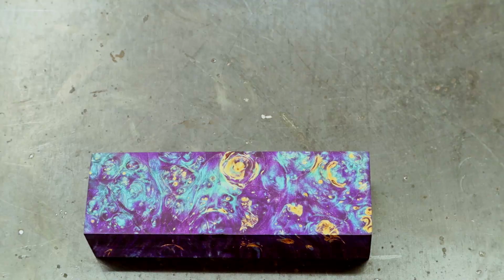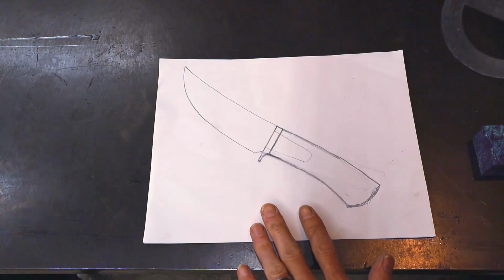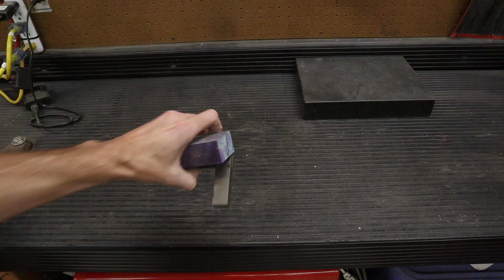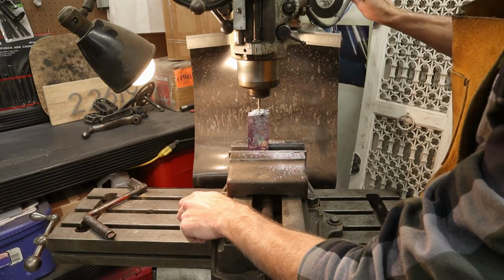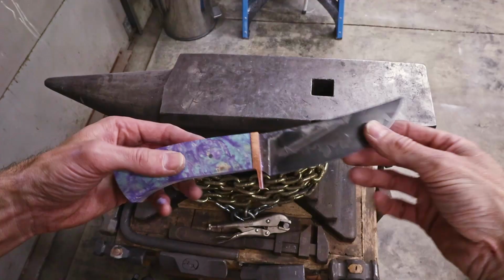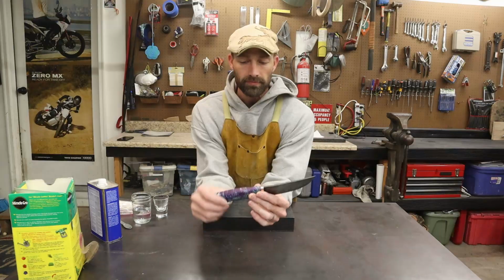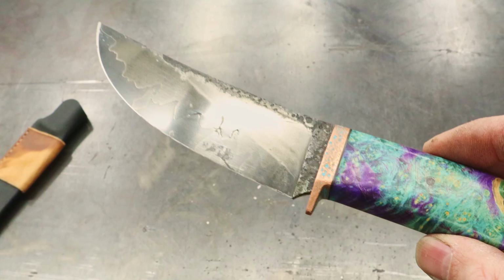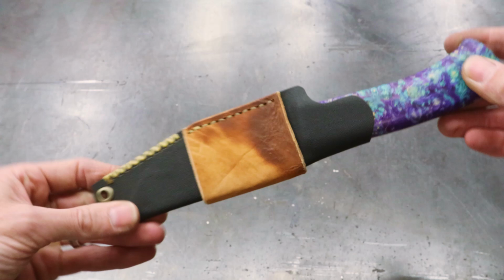dyed stabilized wood - cactus juice - double dyed maple knife handle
Check out this double dyed stabilized maple burl knife handle material. This piece is actually triple dyed and stabilized with the cactus juice. This is a tutorial on the characteristics of double dyed and stabilized wood with some woodworking tips. I use cactus juice to stabilize my blanks with and sometimes I play around with adding in dye to make the figure pop a little more! I had previously made a san mai blade that had some slight de-laminations in it so I could not sell it. I decided to keep it for myself to use while we are camping and hiking!

1/8th inch brass pin stock =
Ironwood handle scales =
2 part Epoxy that I use =

1-2-3 Blocks =
Metal Rulers =
2x72 hogging 40 grit AO belts =
2x72 Norton Blaze 36 grit ceramic belts =
3M Respirator =